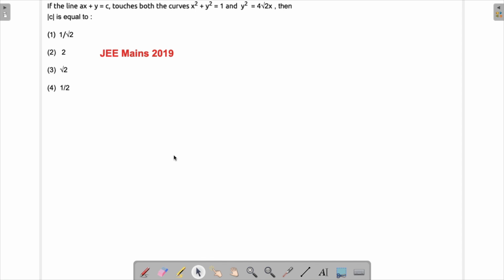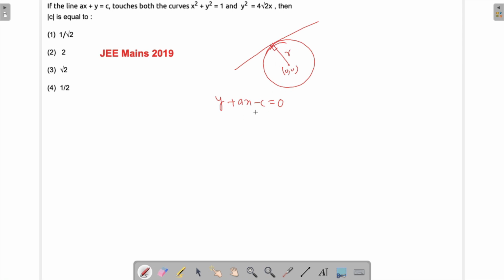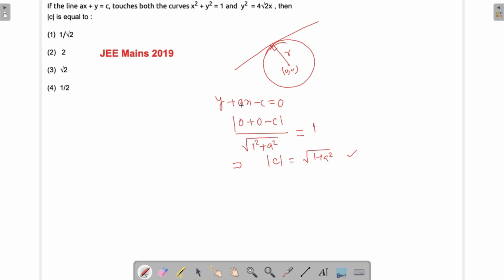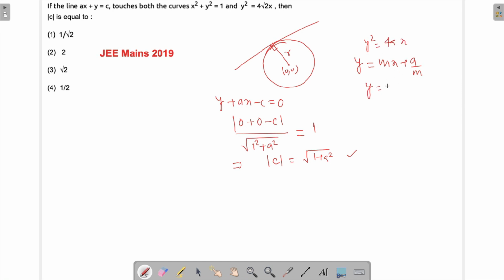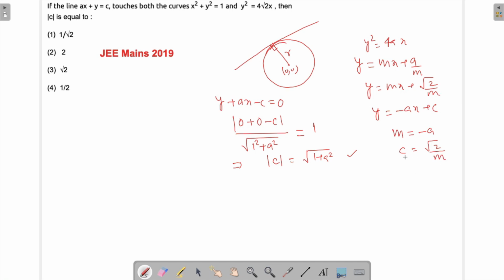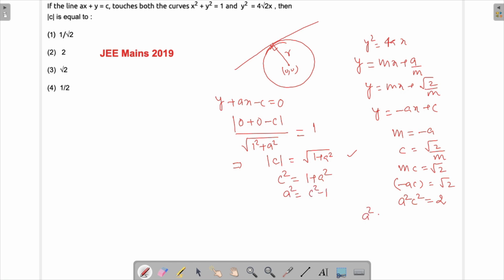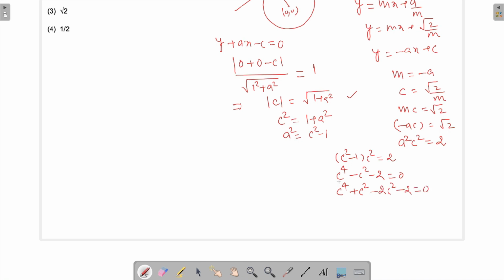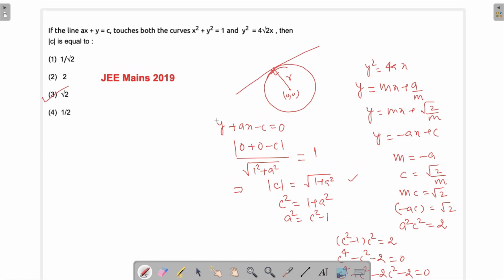If the line ax + y = c, touches both the curves x^2 + y^2 = 1 and y^2 = 4√2x | JEE Main Exam 2019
If the line ax + y = c, touches both the curves x^2 + y^2 = 1 and y^2 = 4√2x , then |c| is equal to : (1) 1/√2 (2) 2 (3) √2 (4) 1/2

Explore this classic JEE Main 2019 geometry question: A line ax + y = c touches both the circle x^2 + y^2 = 1 and parabola y^2 = 4√2x. Determine the absolute value of ∣c∣ from the given options.

Problem Statement:
Line: ax + y = c
Circle: x^2 + y^2 = 1
Parabola y^2 = 4√2x
Find |C|
Options : : (1) 1/√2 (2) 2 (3) √2 (4) 1/2

Topics Covered:
Tangency conditions for a line
Geometry of circles and parabolas

Learn how to solve this problem step by step and understand the underlying concepts for tackling similar questions. 🚀✨"